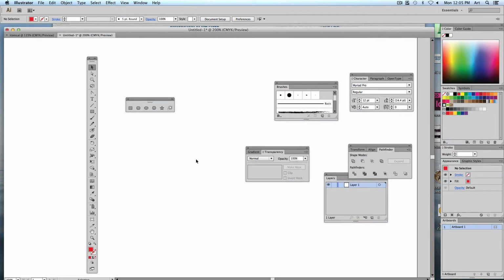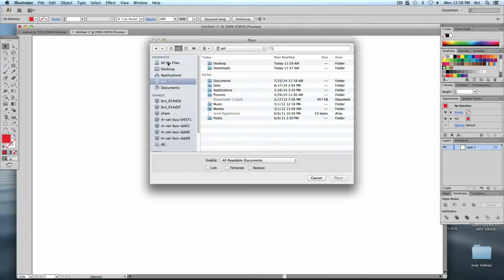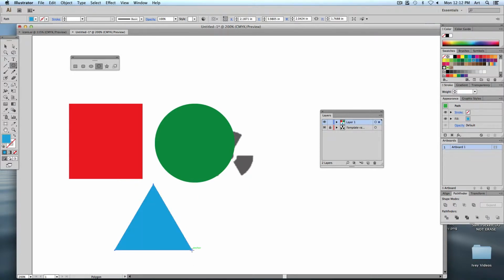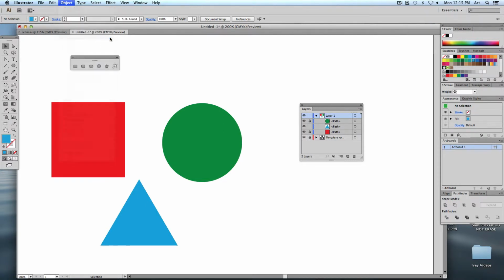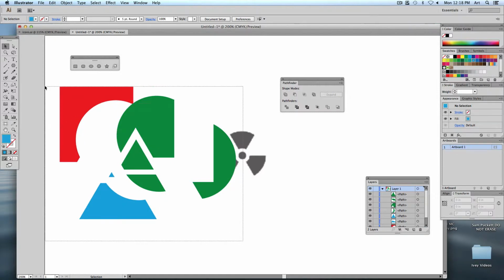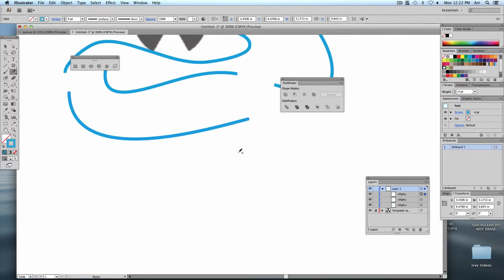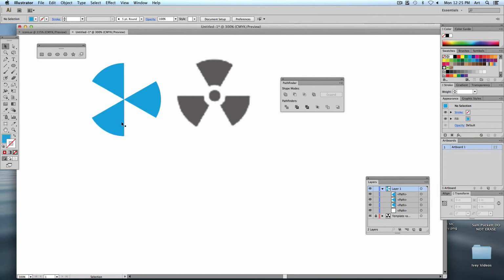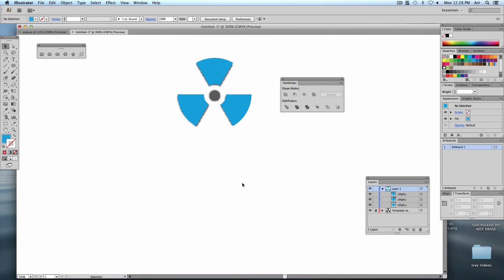ART 205A- Sept 8